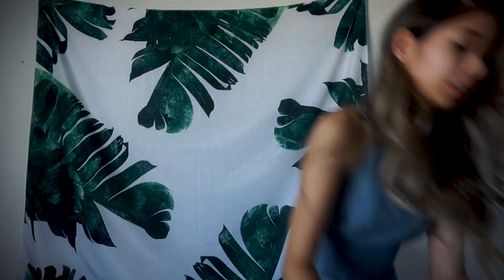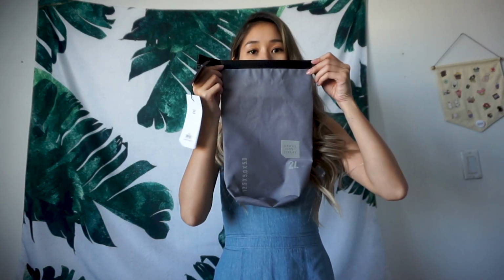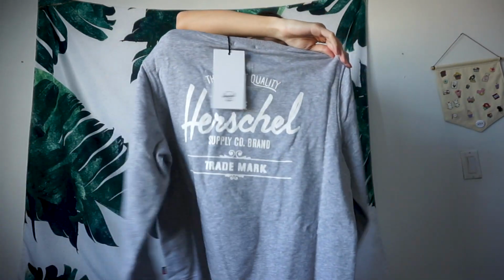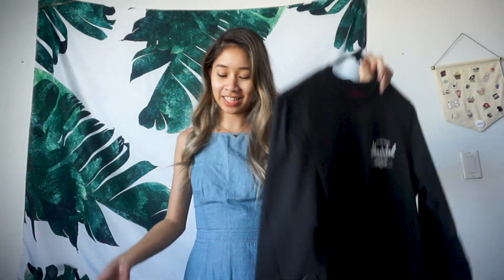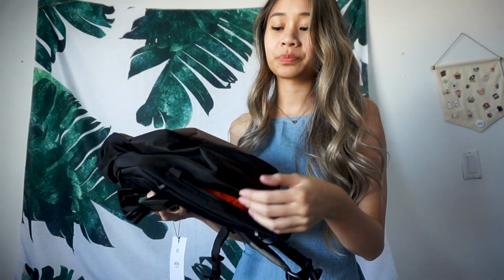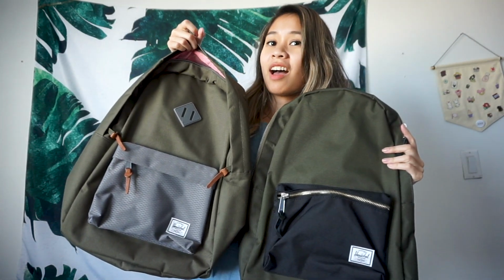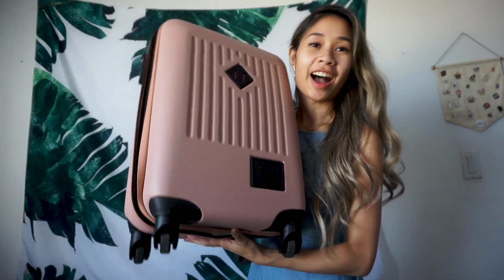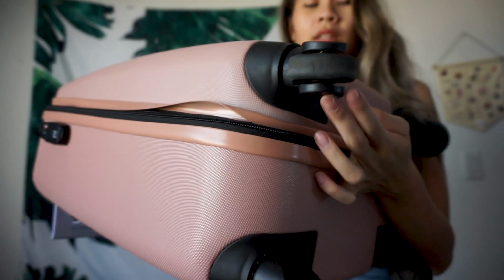Herschel Supply Sample Sale Haul | Taylor Nicole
$5 off UBER CODE: taylorw13167ue

FAQ🌸
Ethnicity: Chinese
Age: 25
From: Vancouver, BC
Camera: Sony A5000
Editor: Adobe Premiere